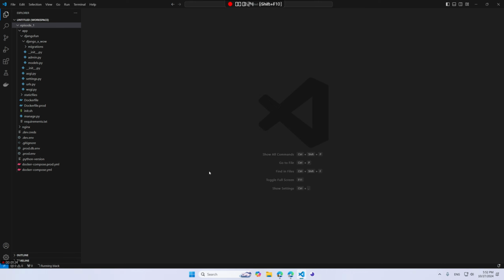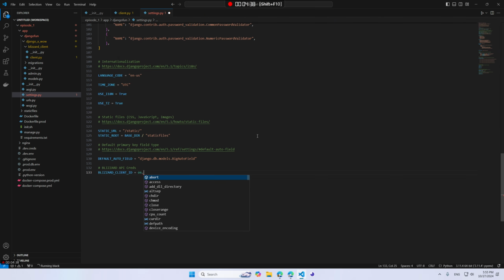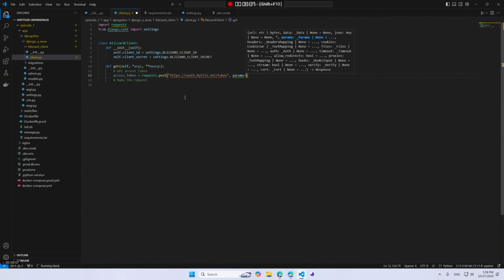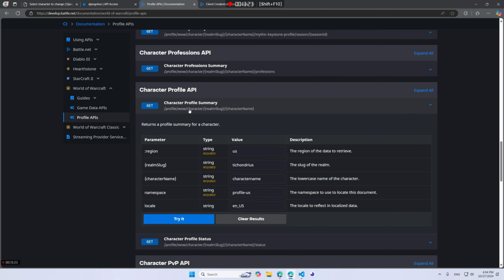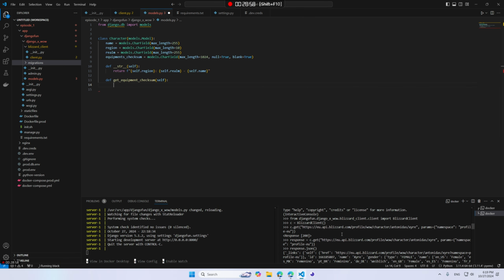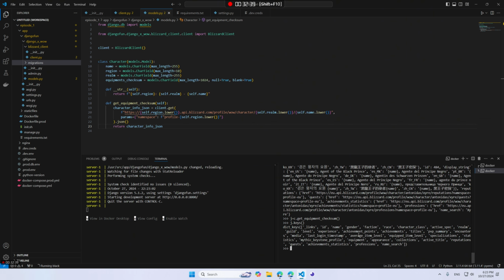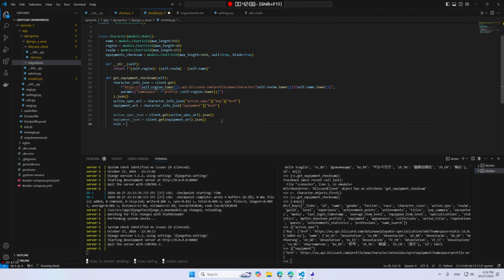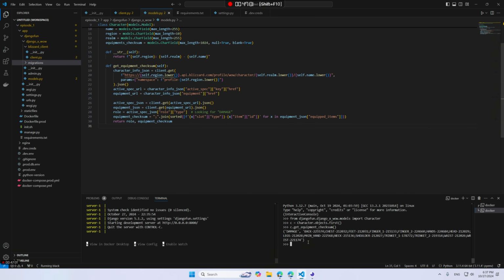Django x World of Warcraft - an automated WoW DPS Tracker [Episode 2]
In this tutorial, we'll build a fully automated WoW DPS tracker using Django.
It will automatically detect gear changes on any characters you want to monitor, and run simulationcraft on them to get their latest DPS scores.

👉This episode:
This is the 2nd episode.
In this episode, we'll build a client to access Blizzard's API, and start pulling character data from them.

🖥️Source code:
Code is broken down into individual episode.
You can use them as checkpoints, or simply grab the one where you want to start with:

🎓Get full course with a bonus episode:
In the bonus episode, we'll build an interface so you can directly run a simulation with the output from the SimcAddon on our website!